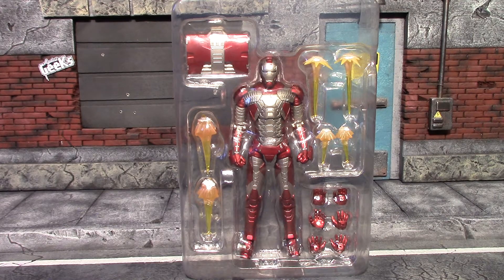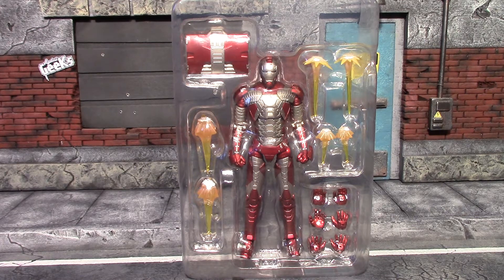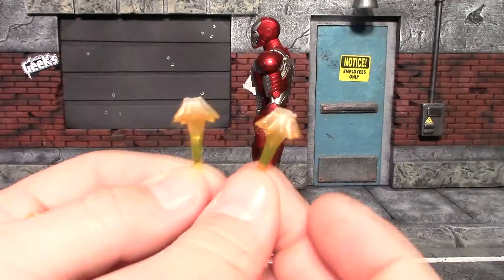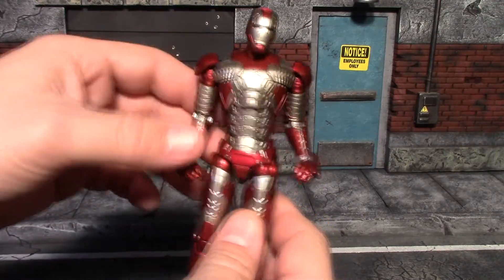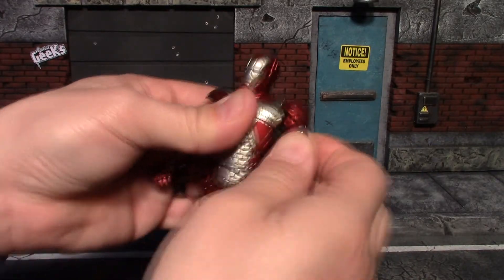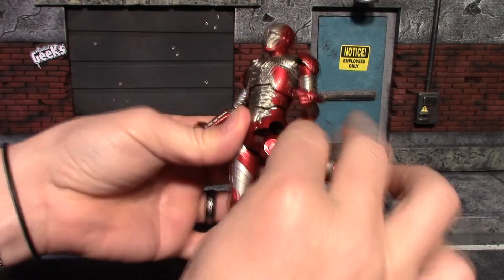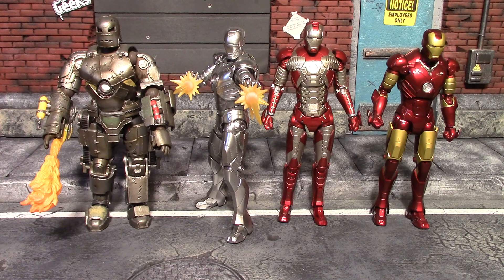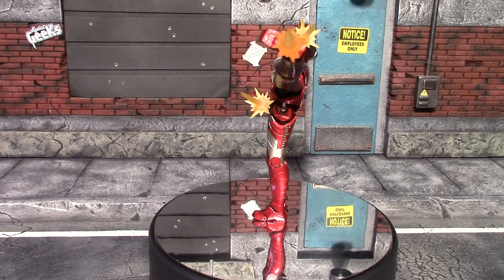SH Figuarts Iron Man 2 Mark 5 Armor Action Figure Review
HEY NOW ! Today I Am Reviewing The SH Figuarts Iron Man 2 Mark 5 Armor Action Figure, I Purchased This Armor From eBay Without Packaging For A Good Price, The Seller Had Bought It For The Hall Of Armor Piece, This Figure Is 100% Authentic SH Figuarts